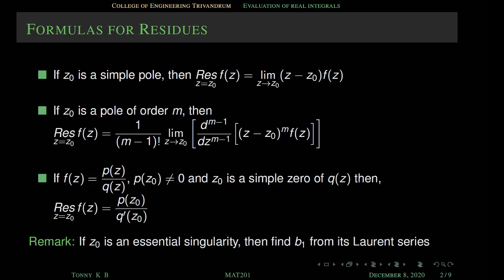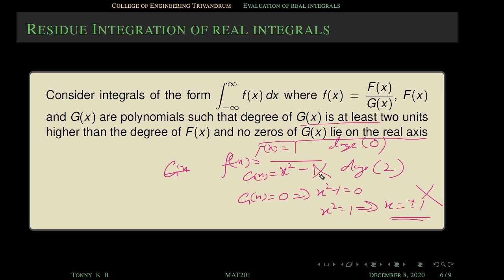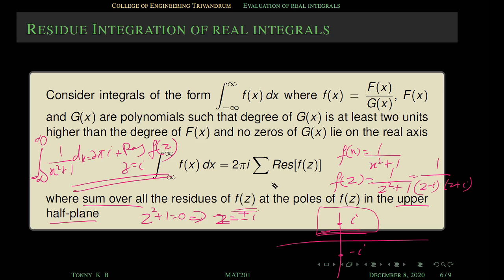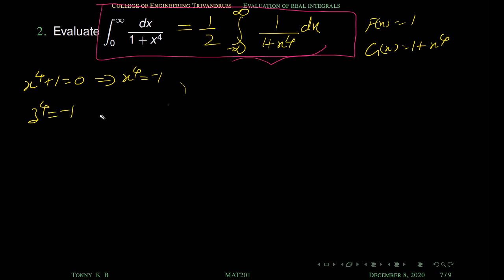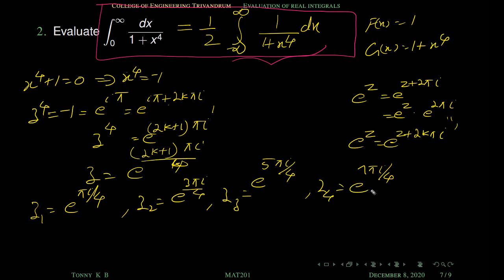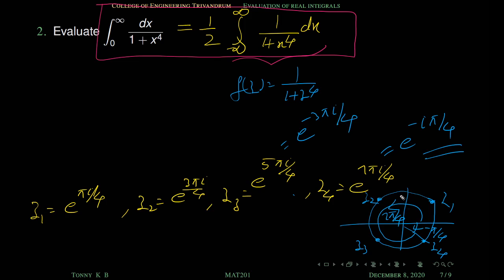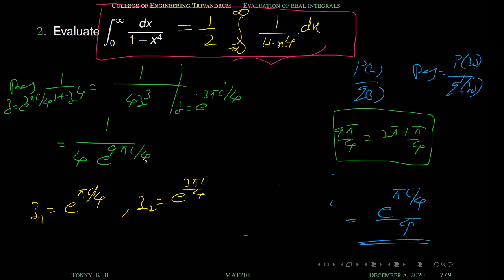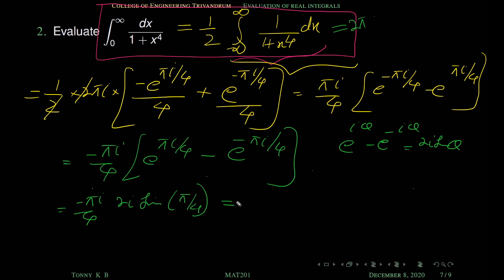Live_real integral-2